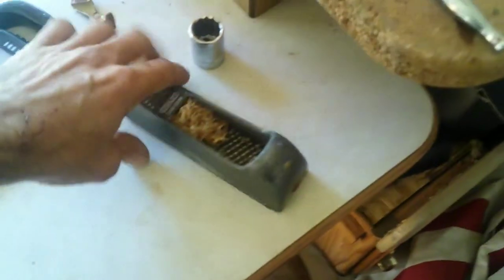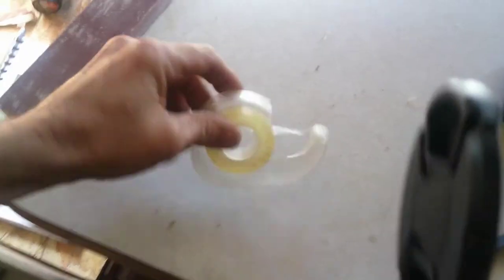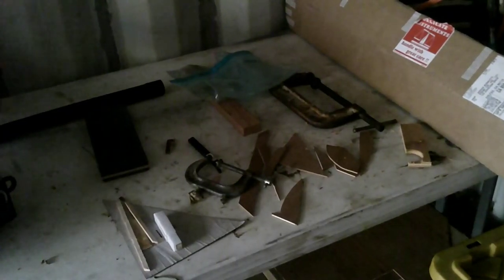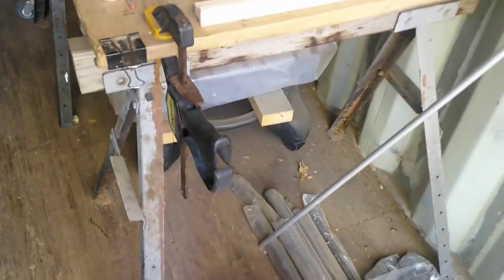DIY Airplane Part 2: Build update and some favorite tools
In this video I will show some build updates for my Pietenpol Air Camper,  including the hinge mounting and shaping of the first elevator piece.

I will also show you guys some of the essential tools for building this wooden aircraft. I have made a custom torque wrench for torquing really small bolts. This was the easiest way I found to get the 12 inch pounds of torque I needed for the hinge bolts.